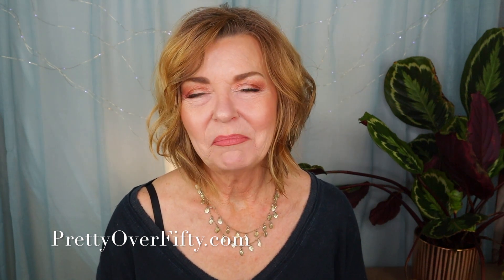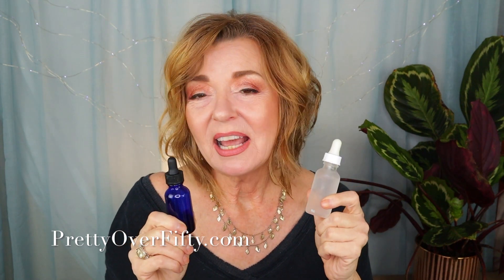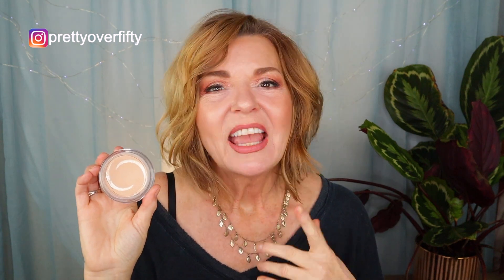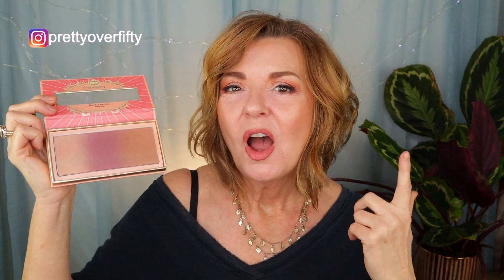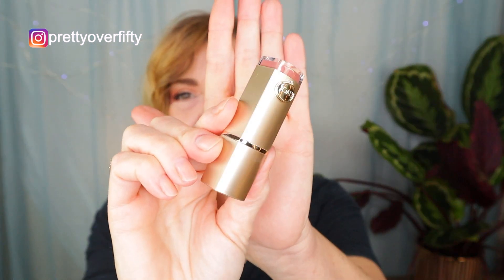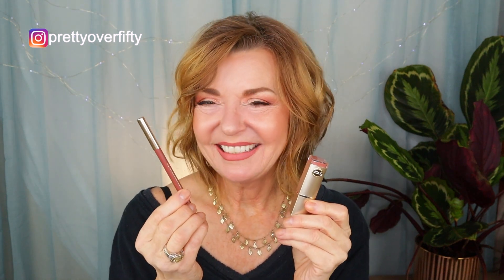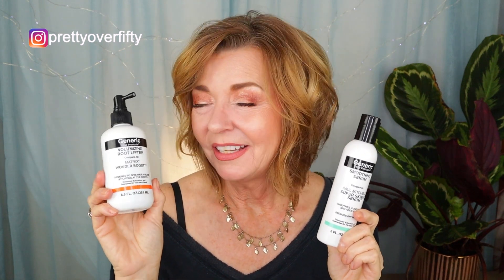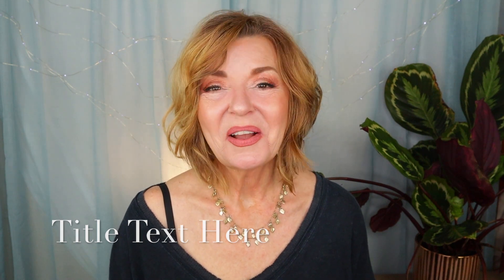November Favorites 2019 | Over 50 Mature Skin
Join me as I share my favorite products and tools for the month of November! I've got skincare, makeup and some wonderful new hair products I'm loving. If you're over 50, with mature skin, you'll love these terrific finds -- and the best part is most of them are at drugstore prices!